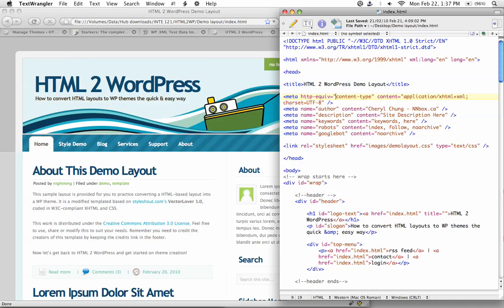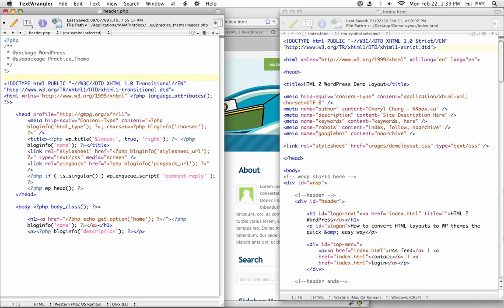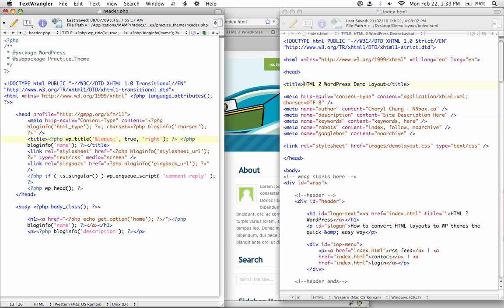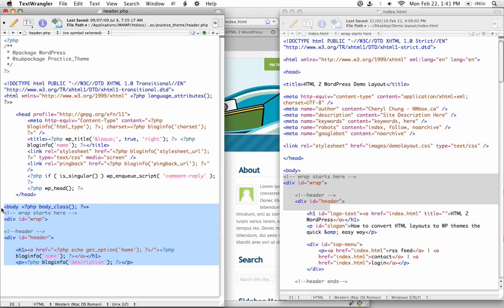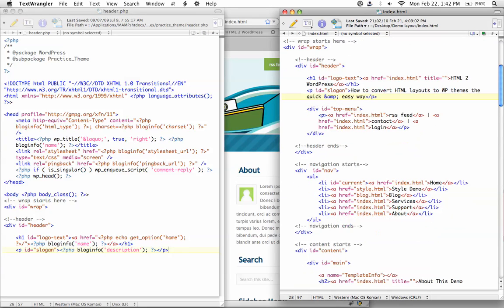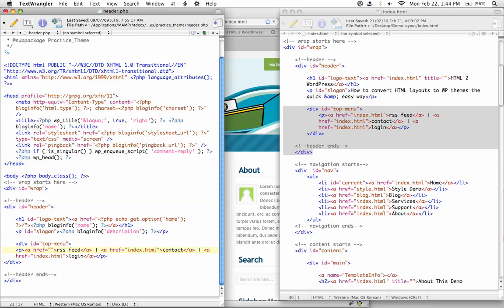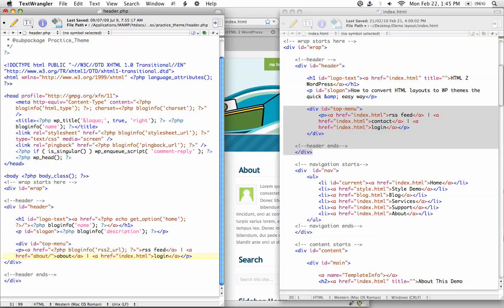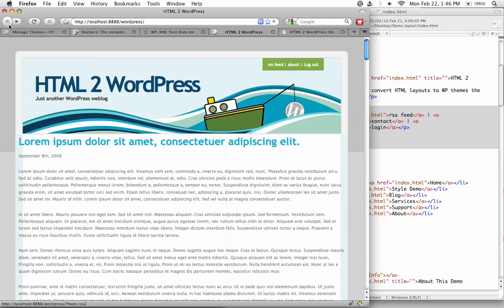WordPress Tutorial: Customizing Header 3/4 [HTML 2 WordPress screencast]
Screencast 4 Part 1 () - Importing dummy lorem ipsum content
Screencast 4 Part 2 () - Installing Starkers blank theme, start customizing header.php
Screencast 4 Part 3 () - Customizing header.php cont. 1
Screencast 4 Part 4 () - Customizing header.php cont. 2